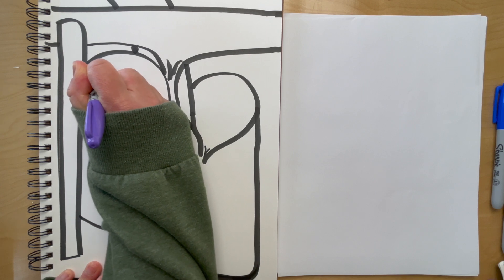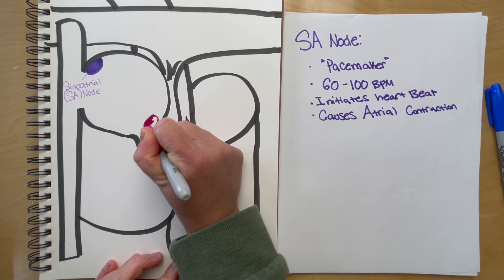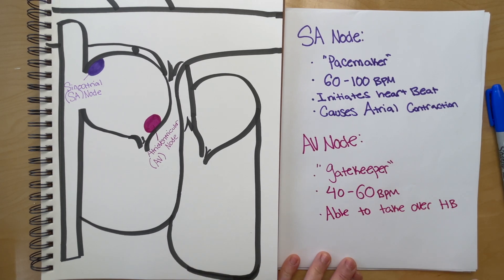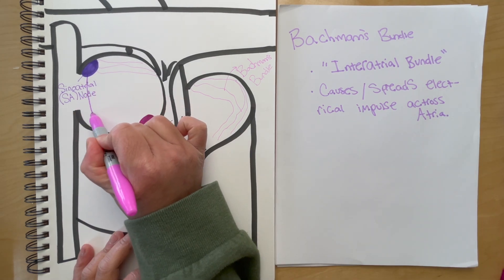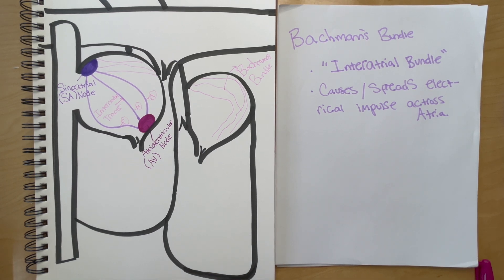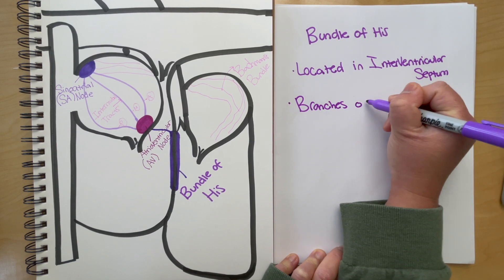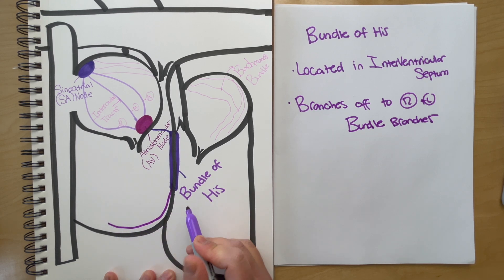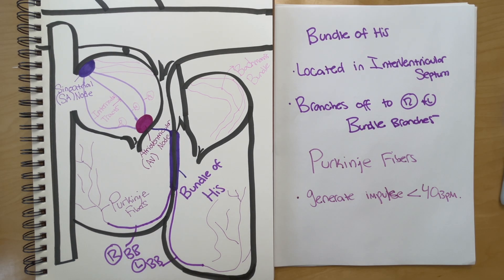CARDIAC CONDUCTION SYSTEMl SA NODE AV NODE BUNDLE OF HIS PURKINJE FIBERS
5:16    FAST FORWARD TO THIS PART IF YOU WANT A ***SUPER QUICK REVIEW*** OF THE CONDUCTION SYSTEM.  INCLUDES; SA NODE, BACHMANN'S BUNDLE, INTERNODAL PATHWAYS, AV NODE, BUNDLE OF HIS, RIGHT AND LEFT BUNDLE BRANCHES + PURKINJE FIBERS.